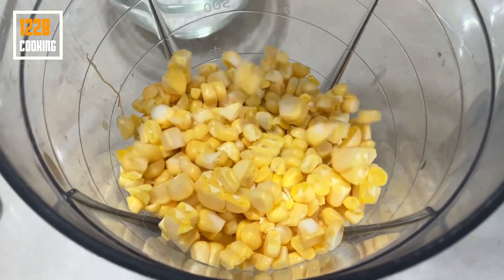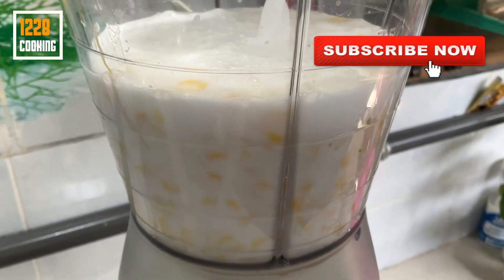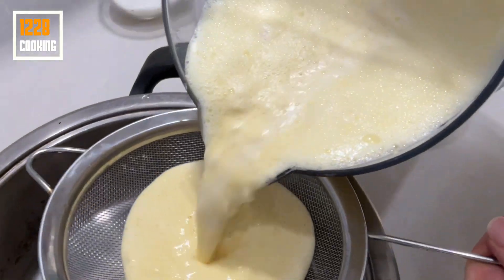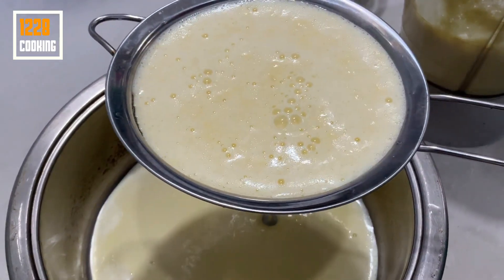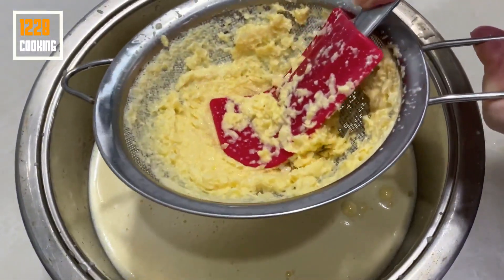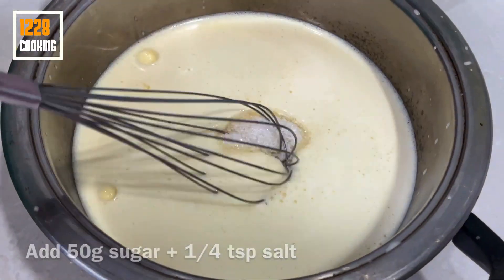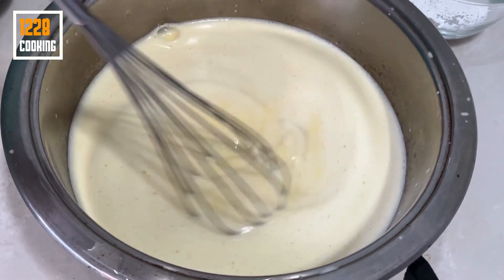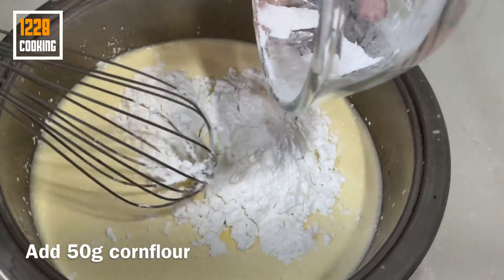Sweet Dessert in 5 mins No Agar2 No Gelatine Easy Recipe | Jagung Manis Puding Enak Sedap甜玉米布丁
Sweet corn can be made into such a beautiful and delicious dessert pudding. An easy recipe that anyone can make.

Ingredients
2 sweet corn kernels
500ml coconut milk
50g sugar
1/4 tsp salt
50g cornflour

For the method please watch the video. See you again soon.